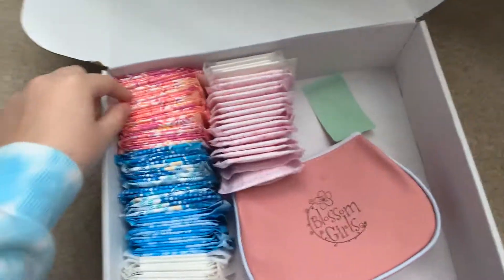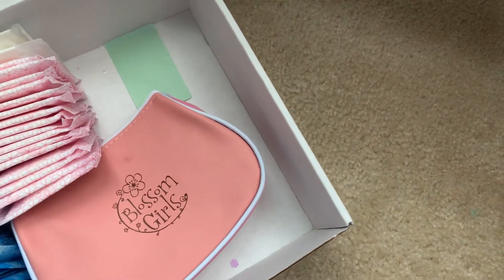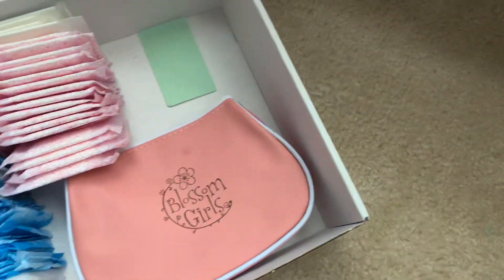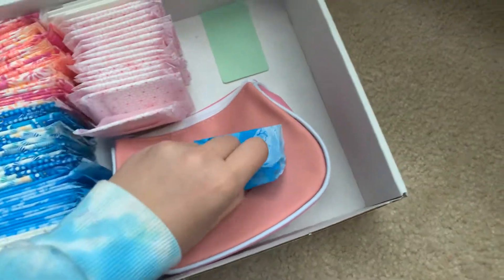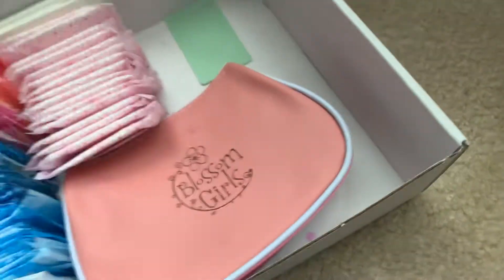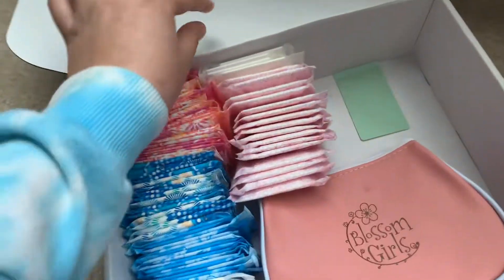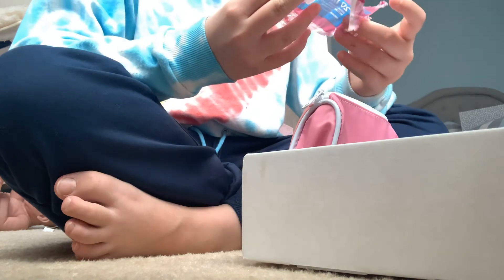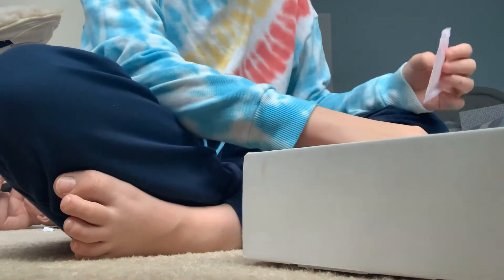Updated liner storage March 2020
My liner storage